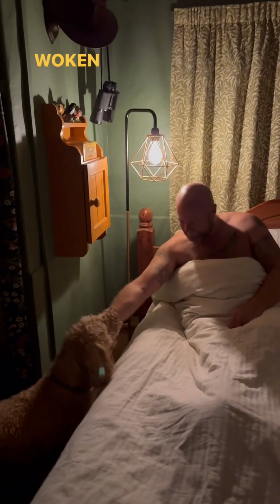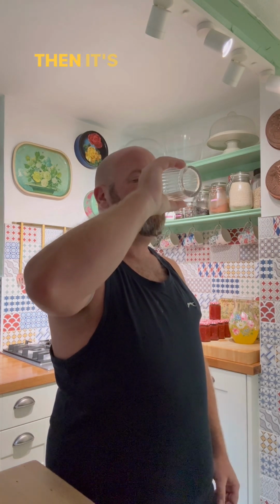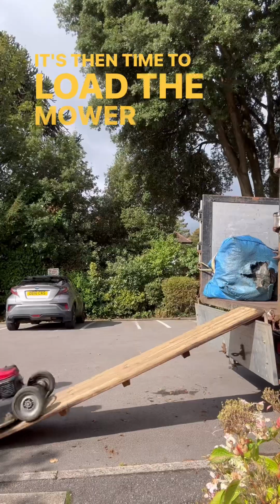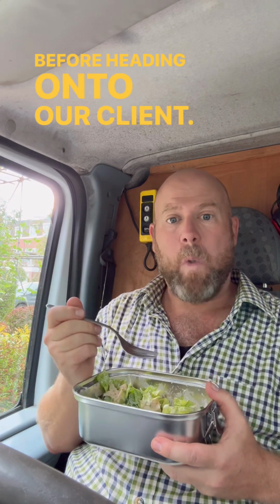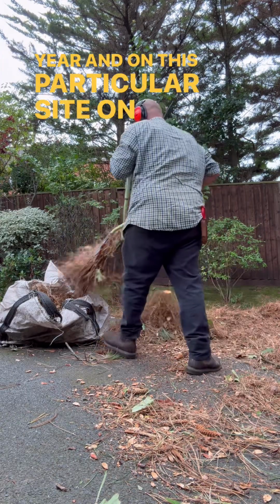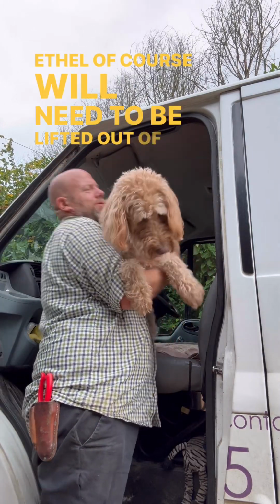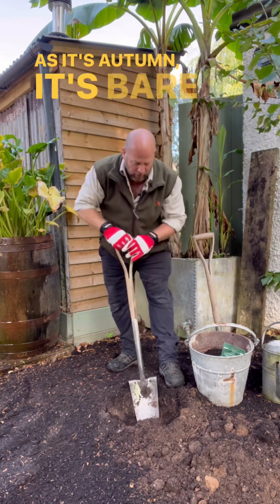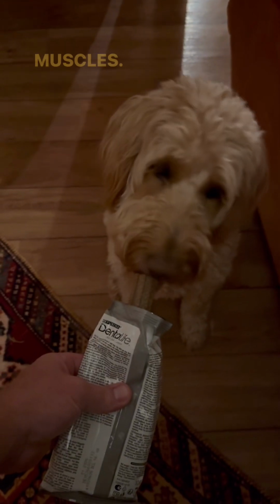Welcome to my day as a full time gardener and content creator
Welcome to the day in the life of a full-time gardener and part-time content gardener creator,